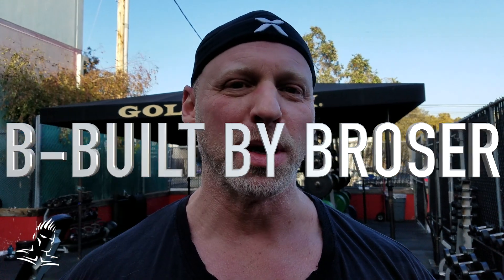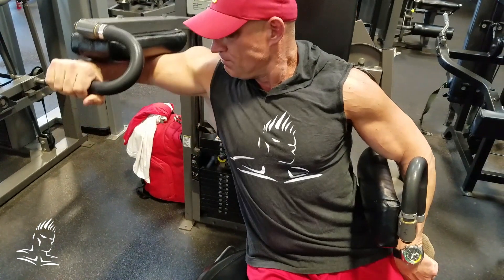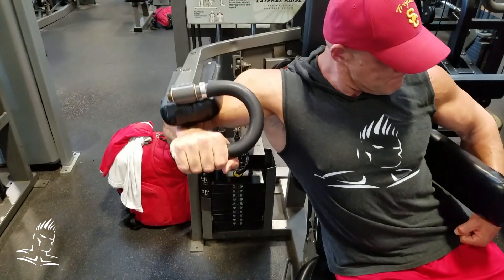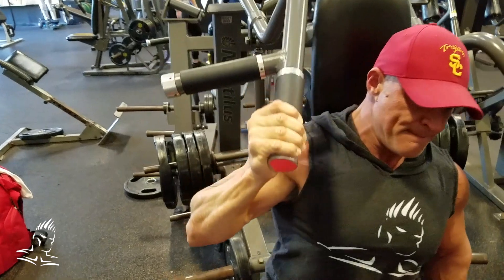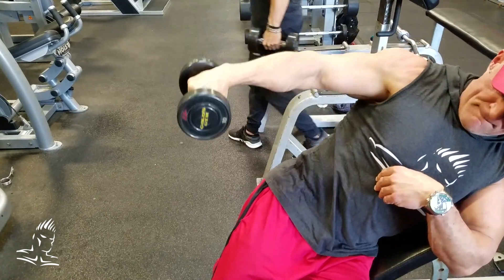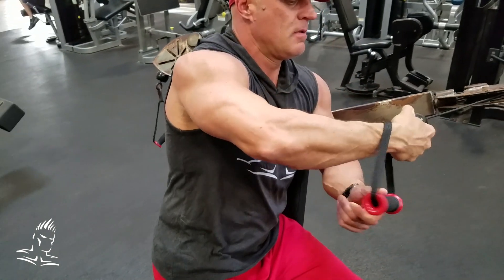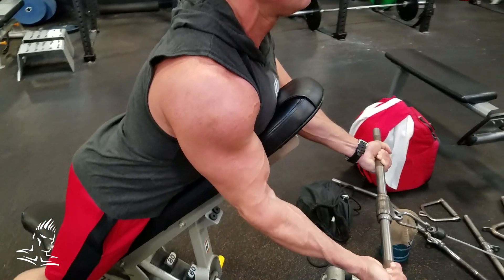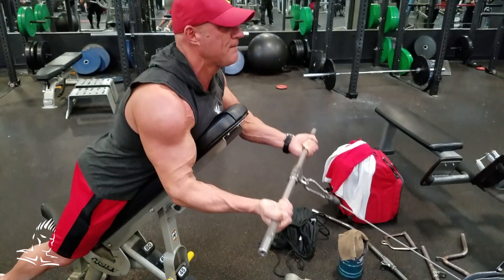CAN YOU BUILD MORE MUSCLE BY HAVING A BETTER PUMP & UNILATERAL DELTS MOVES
On this week's "B Built By Broser" coach continues his unilateral training series by showing you four excellent single-sided movements for building the shoulders. Also, a unique cable biceps exercise is demonstrated that will have your guns reaching new heights. On "Ask Merlin," Eric discusses the most effective cardio machine and whether "the pump" actually influences muscle hypertrophy.